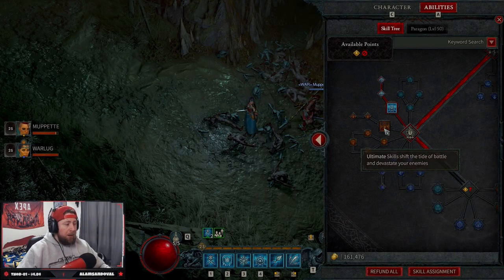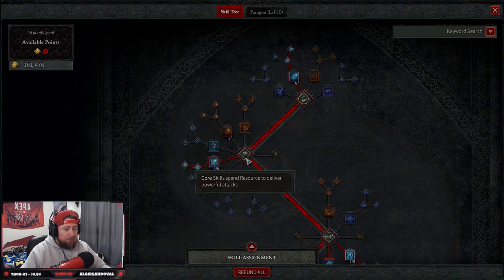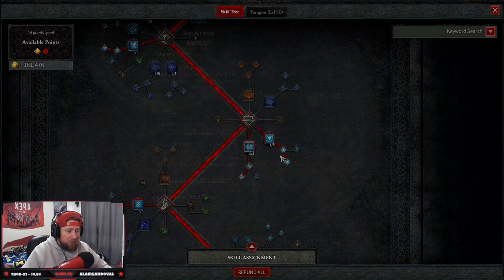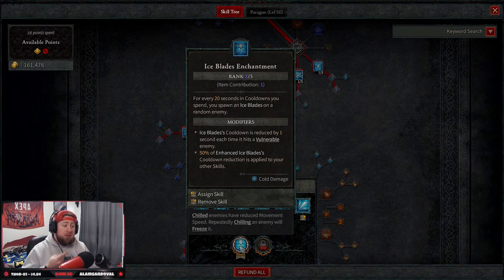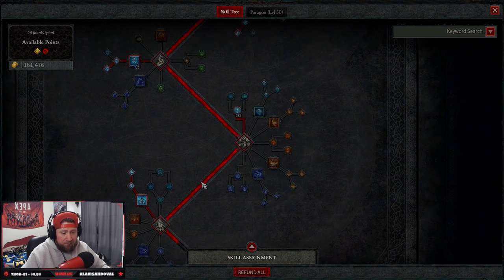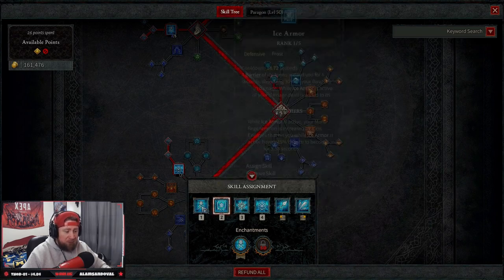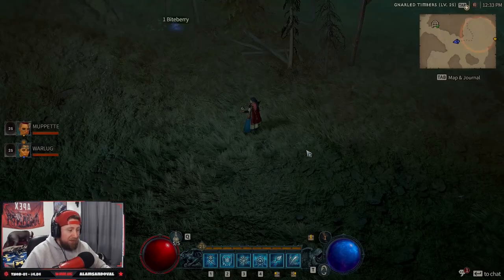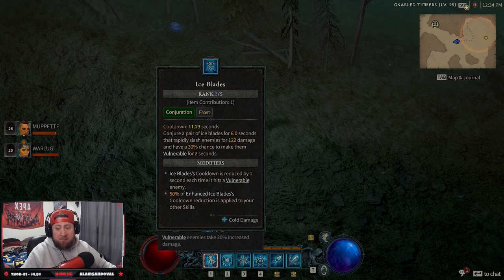Diablo 4 Ultimate Frozen ICE BLADES Sorcerer Build Use Abilities NON-STOP Beta!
In this video i have Diablo 4 Ultimate Frozen ICE BLADES Sorcerer Build Use Abilities NON-STOP Beta! This build came with the help of my community during the live stream for the diablo 4 beta!  ENJOY!

⏱️Time Stamps⏱️